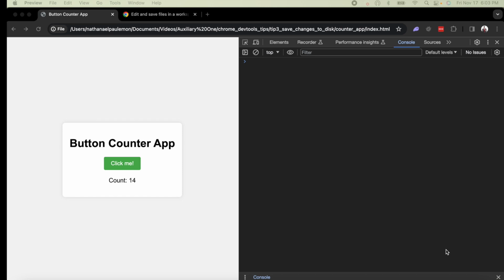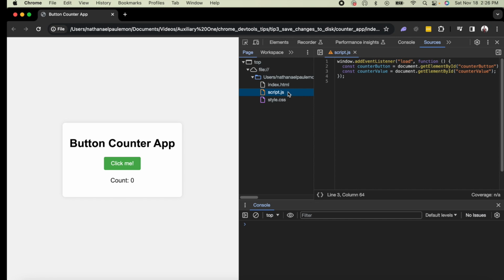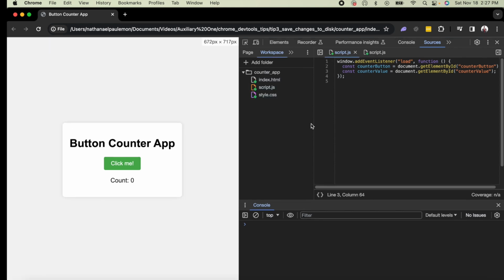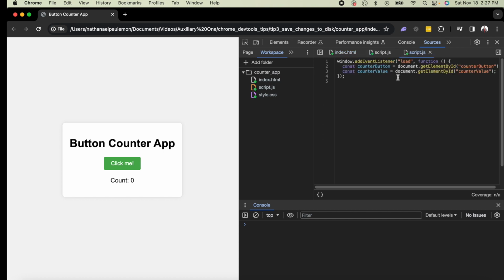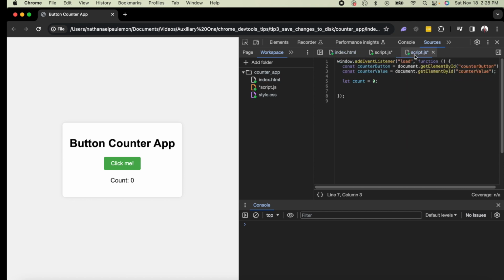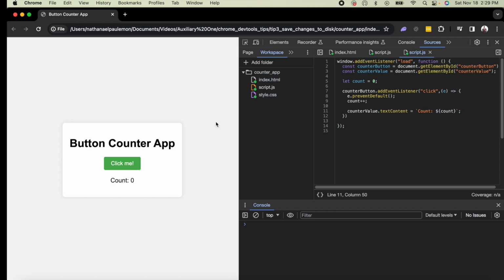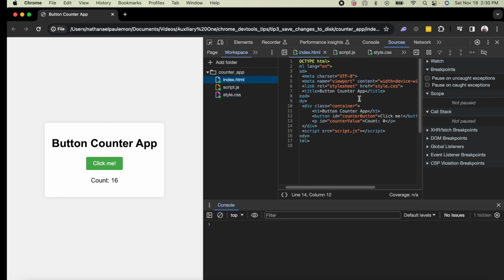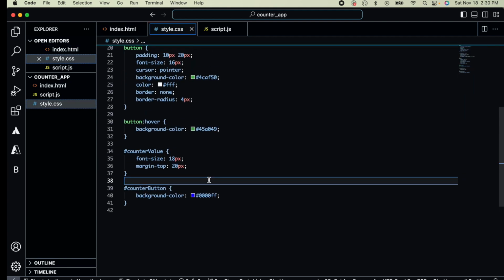Chrome Development Tools Quick Tips #3: Save Code Changes To Disk Using Workspaces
In this video I'm going to give you a quick guide on how save code changes to disk using workspaces.

This video is number 3 in a series of short videos where I show you guys some tips & tricks I learned over the years using chrome development tools.

If you enjoyed this video or learned something from it leave a like below!
Your feedback is greatly appreciated - leave a comment on what you liked or disliked about this video.

Music "Chill Abstract" -  by Yrii Semchyshyn from Pixabay